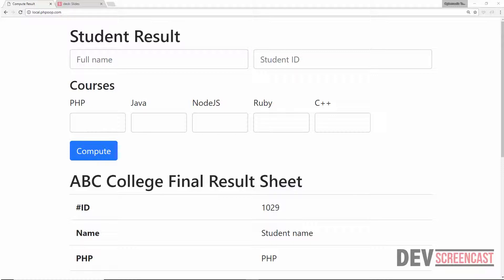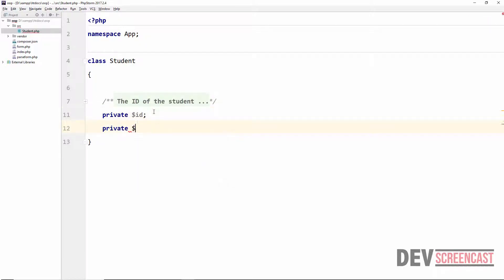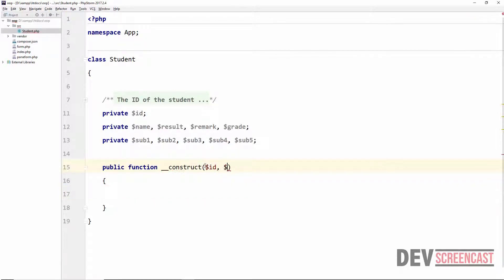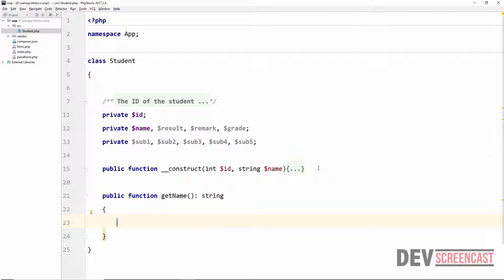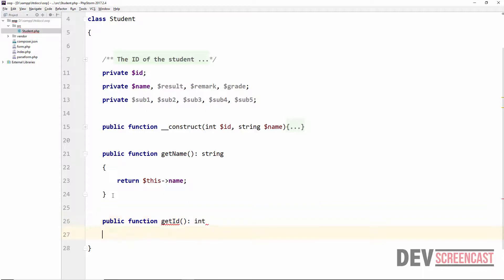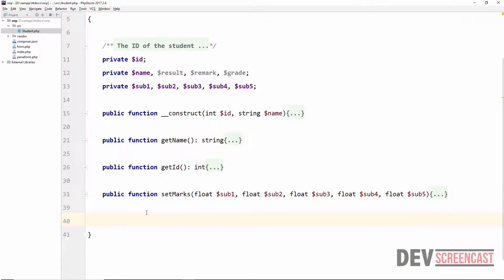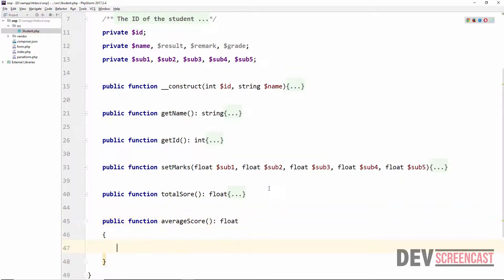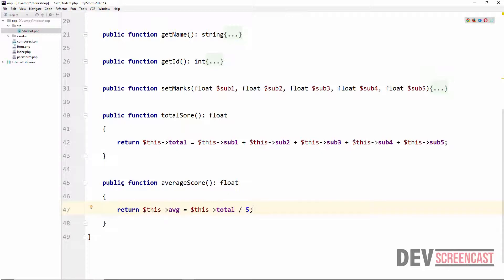PHP OOP Tutorial - Simple PHP Student Grading Class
Let's build the class to compute result for 5 subjects in a semester